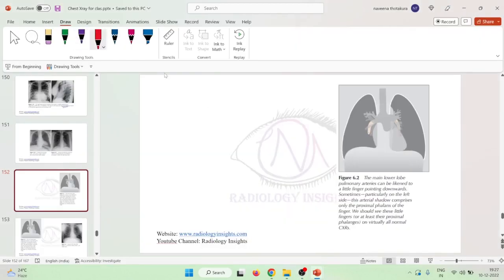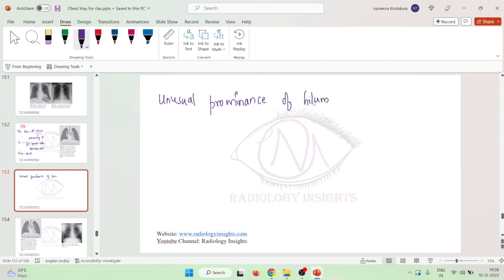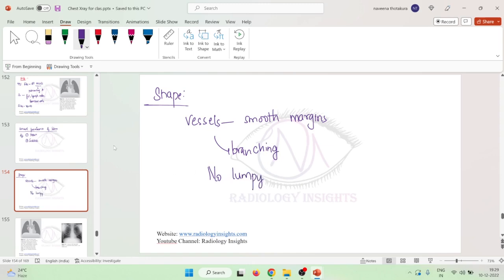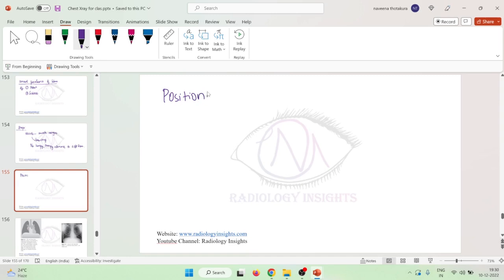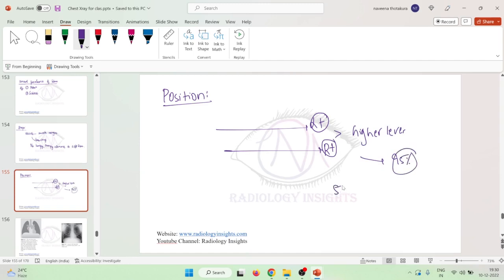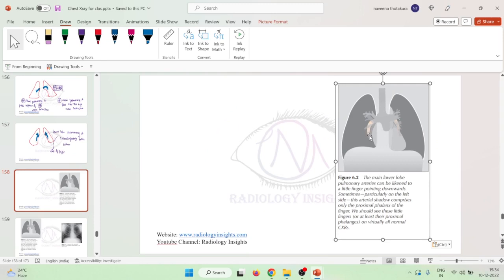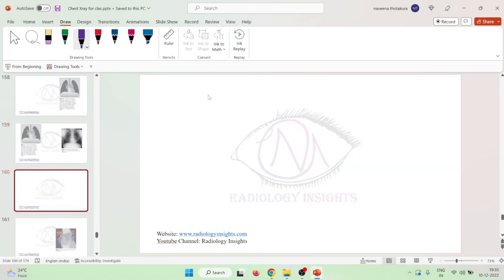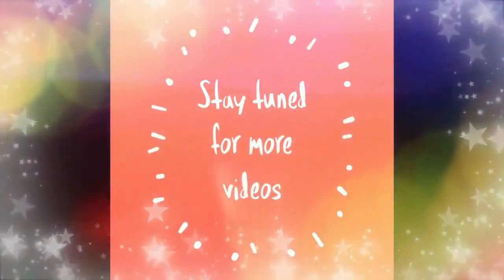Lec 1 Hila mkv